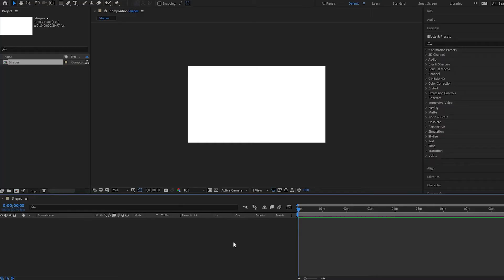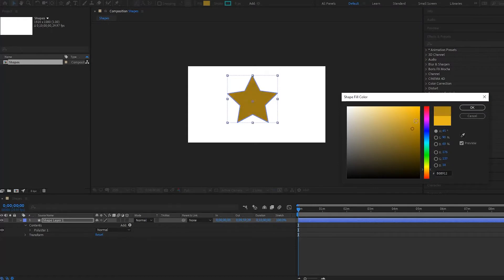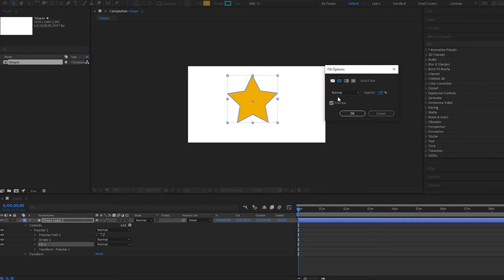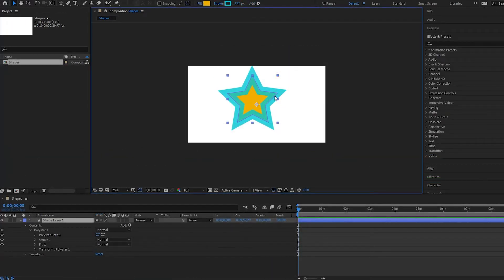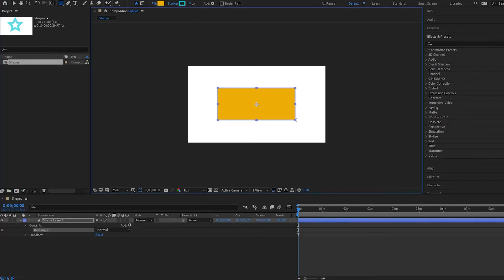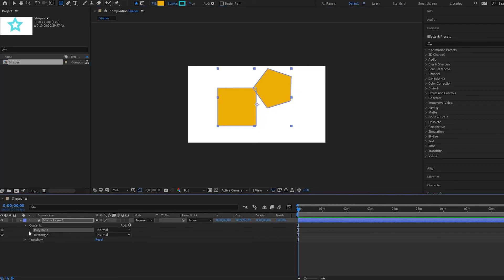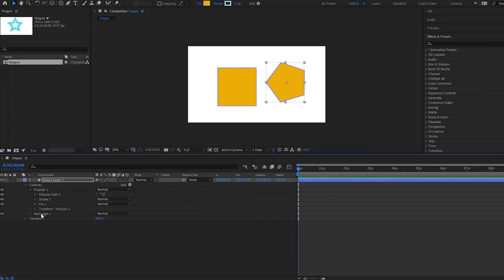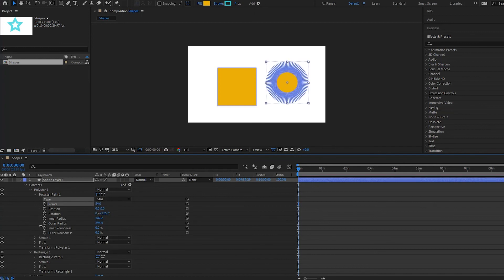Shape Layers in After Effects - Explained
In this tutorial we cover the basics of how to use shape layers in after effects.